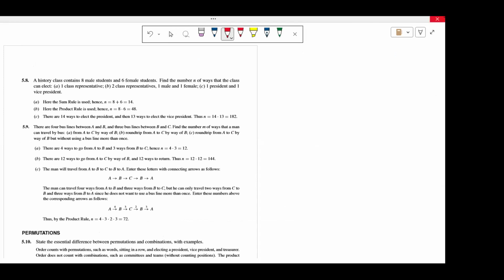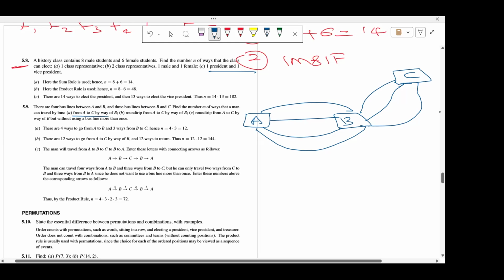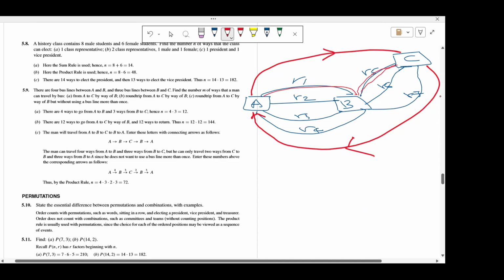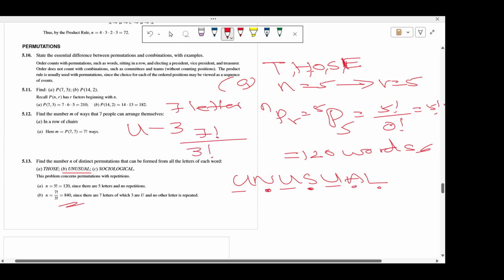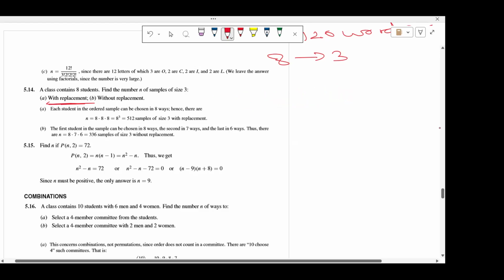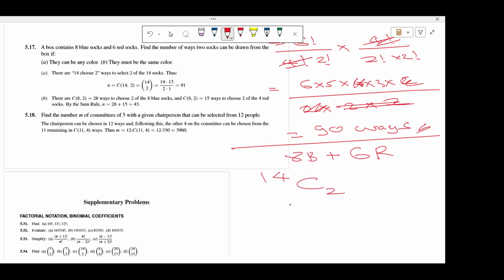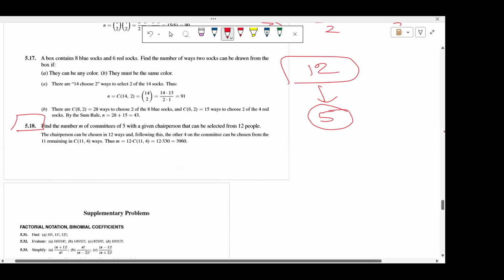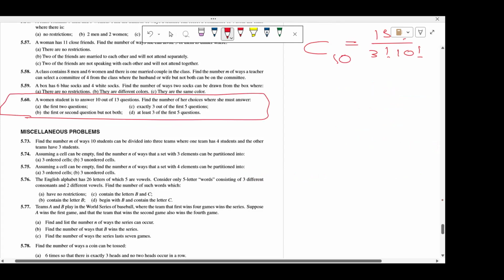Permutation and Combination - Part 3